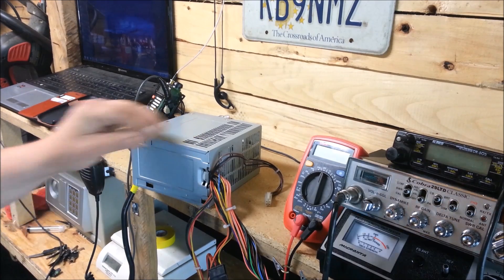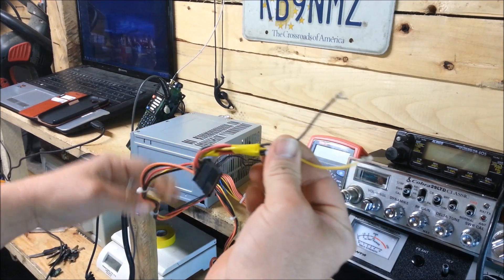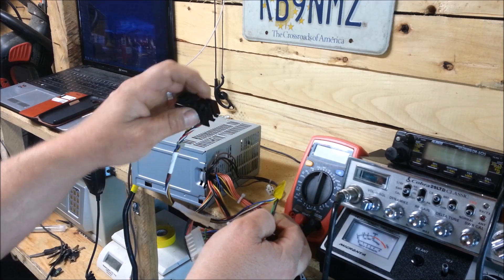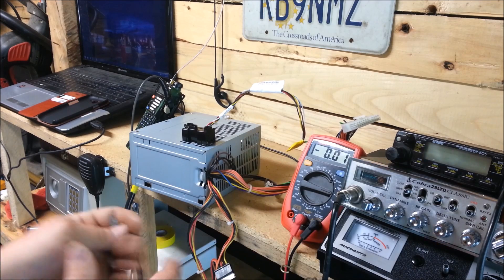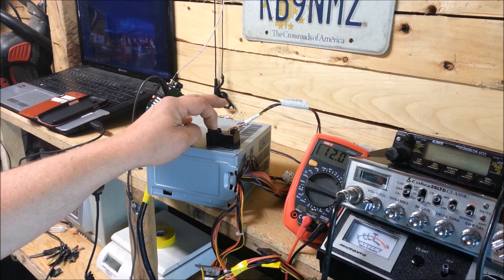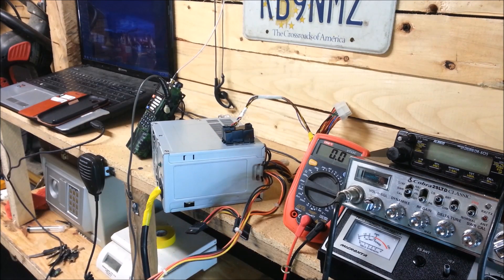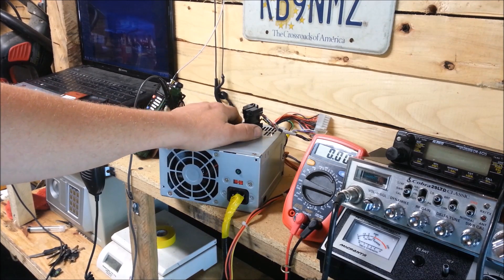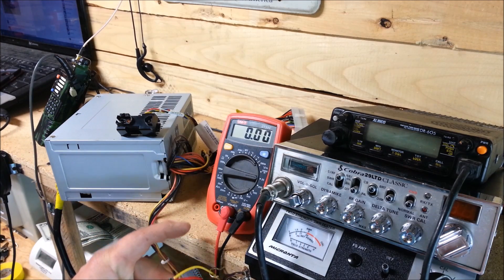12v power supply, reused / modified computer power supply.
This is one simple way to modify an old computer power supply to power 12v radios or other items. !!PLEASE USE CAUTION WHEN WORKING WITH ELECTRICITY!! UN-PLUG WHEN WORKING WITH BARE WIRES!! MAKE SURE CAPACITORS AREN'T HOLDING A RESIDUAL CHARGE BEFORE TOUCHING!! I'm not responsible for your negligence..

The links below are for other equipment and reference for further research..

2. 13.8 V / 15 A from a PC Power Supply schematics..

3. Converting PC Power Supplies for Amateur Equipment